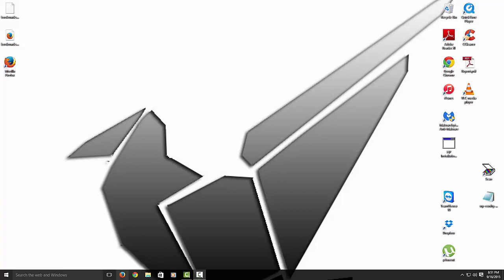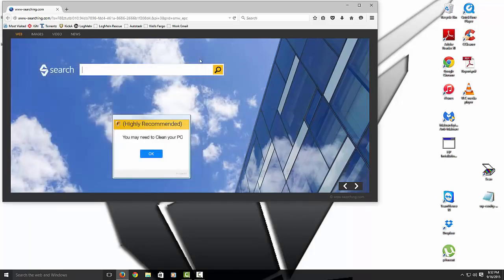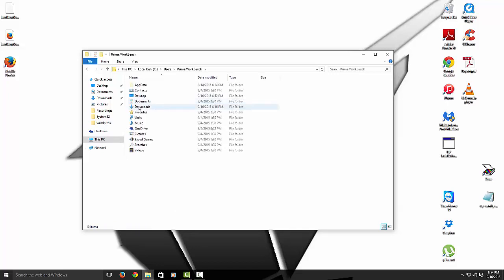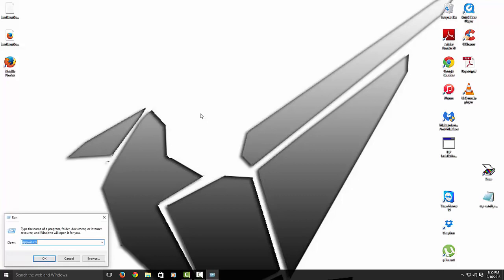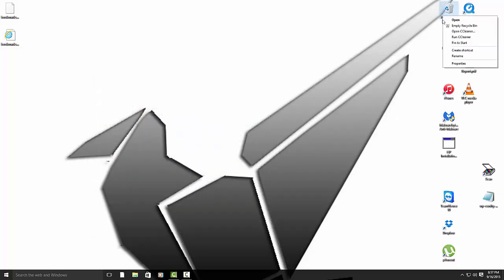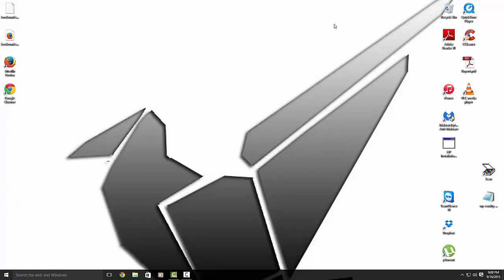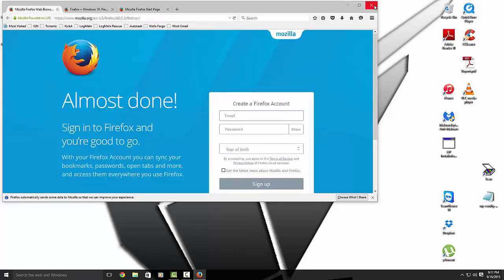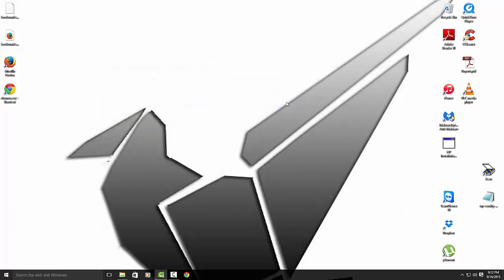How to remove popups malware adware from your browser Chrome or Firefox YouTube 720p